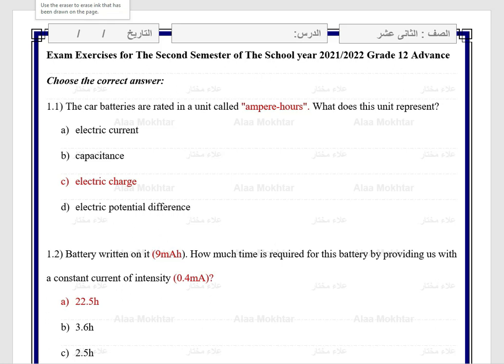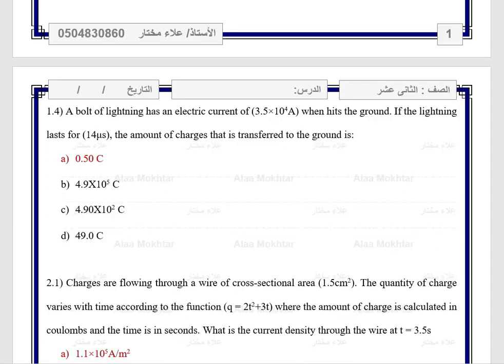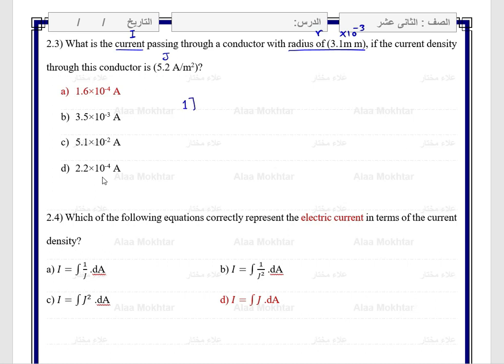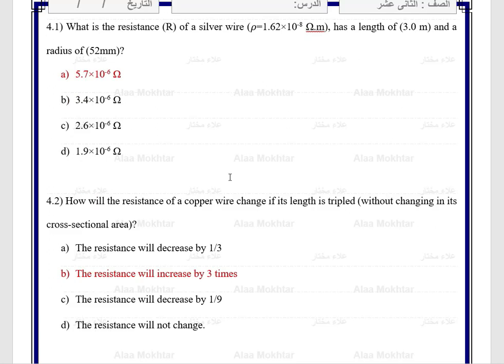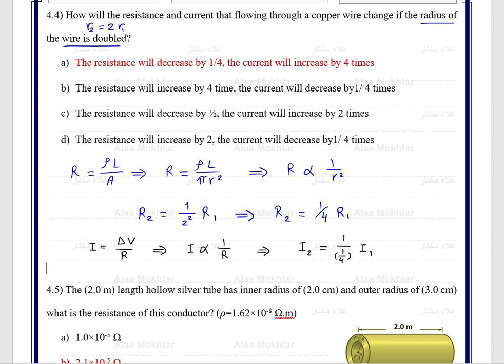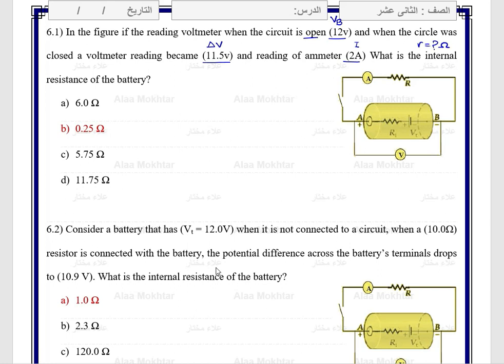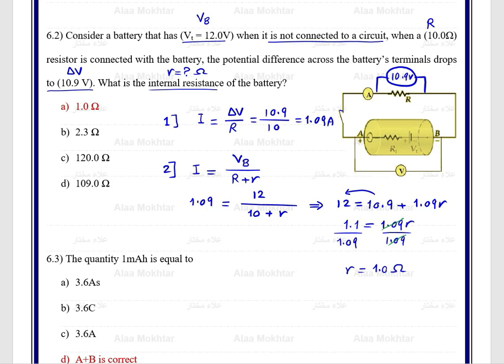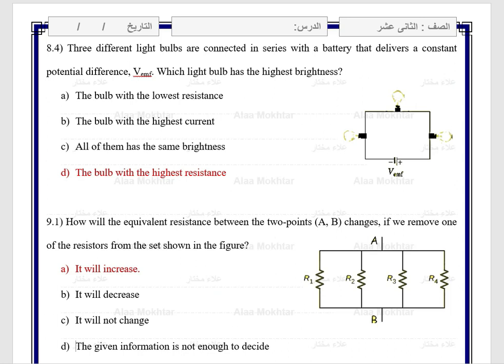Final revision grade 12 Adv Term2